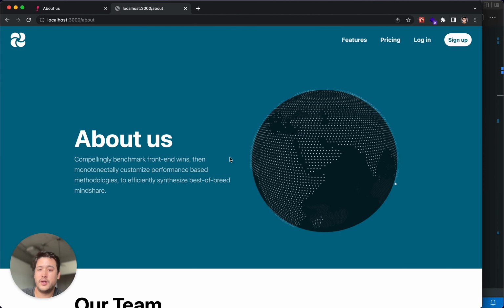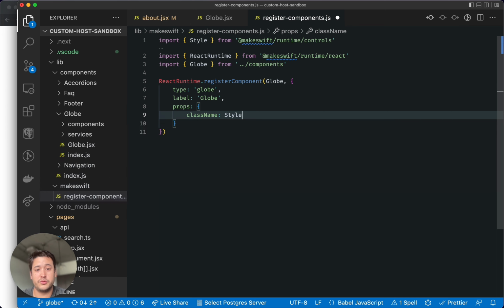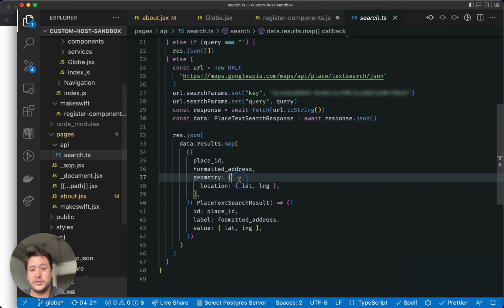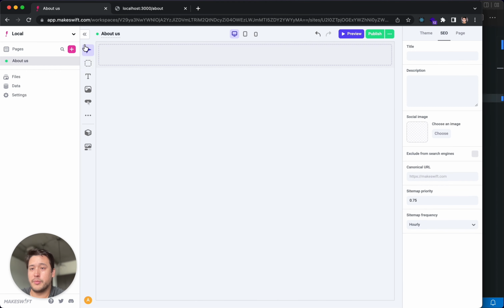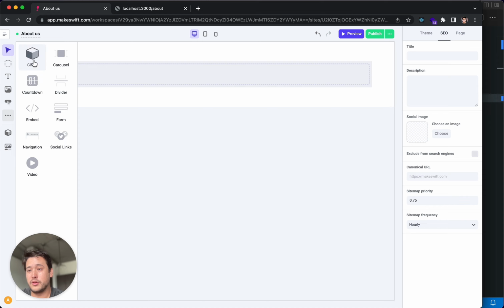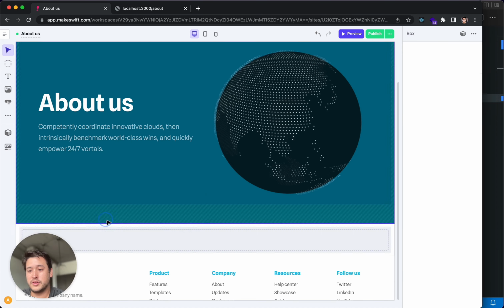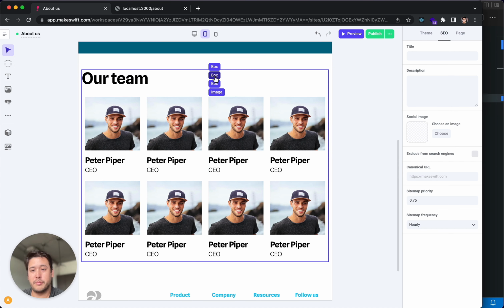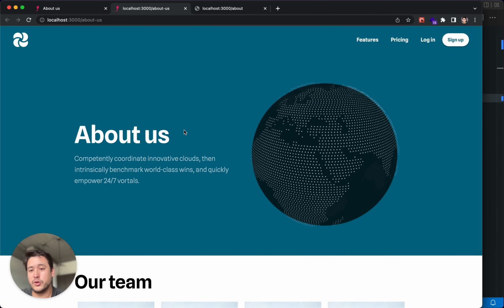How to integrate a React component with Makeswift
Learn how to integrate components from your Next.js app with Makeswift so you can use them in our visual builder.